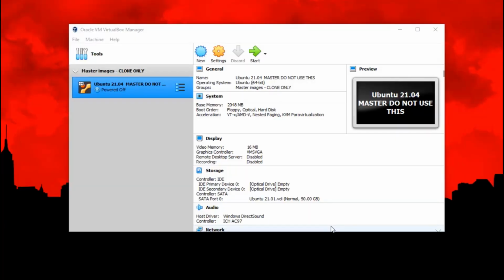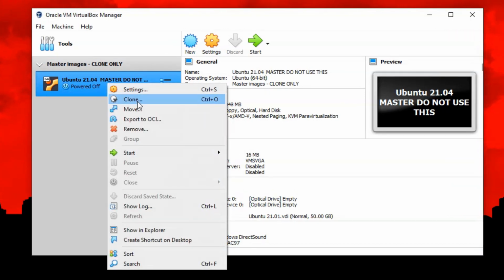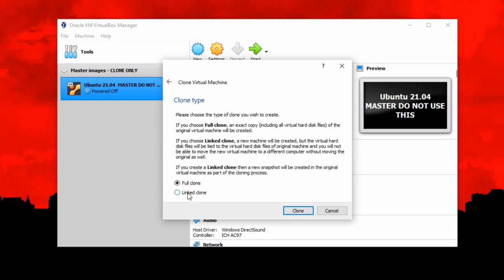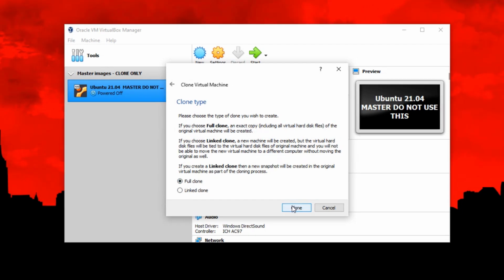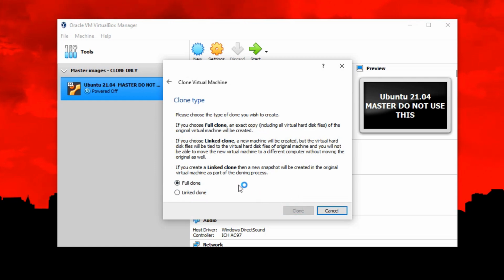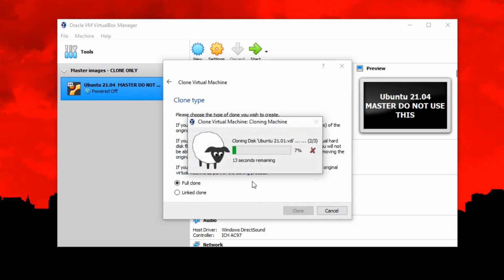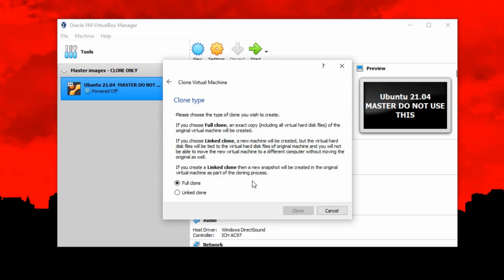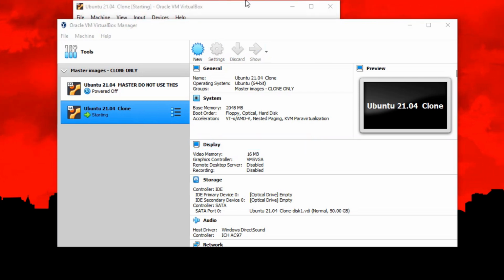How to create a Clone of VM (Virtual Machine) in VirtualBox - Create a Linux or Windows Clone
Learn how to create a Clone of VM (Virtual Machine) on VirtualBox.

Using this tutorial, you can create an Ubuntu VM clone, a CentOS VM clone, or for that matter any Linux or Windows VM clone.

Important URLs

We also have dedicated websites with lots of tutorials, you can visit the websites at the following URLs,

You can also join our social community of more than 25 THOUSAND users at the following social channels,